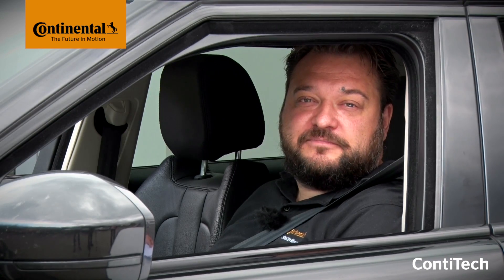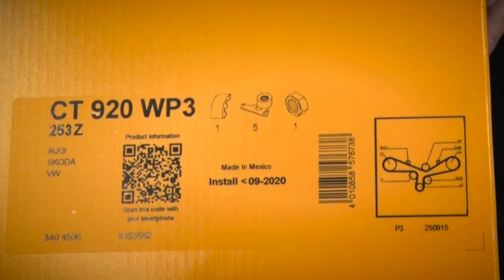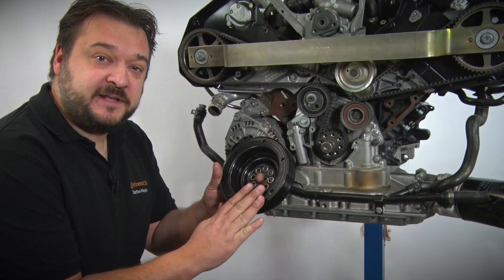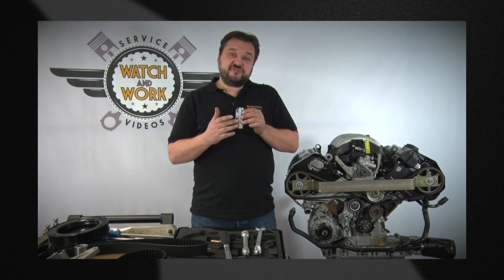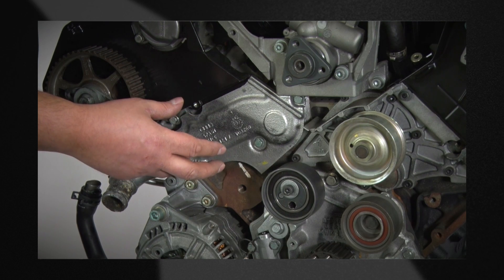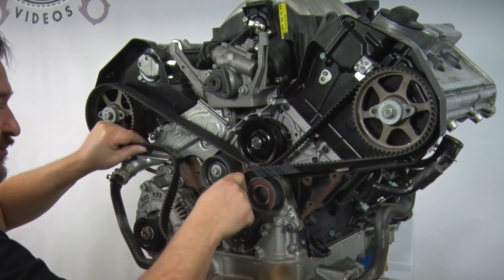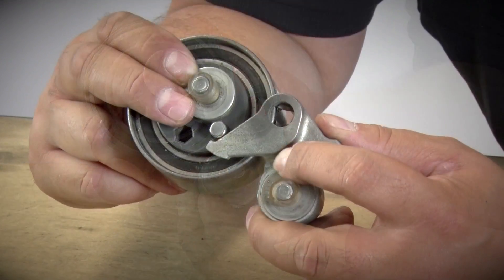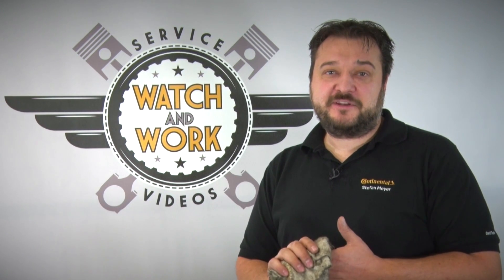[EN] Watch and Work - Audi 2.8 30V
Topic of the video: Audi 2.8 30V
Products: CT920K2, CT920WP3